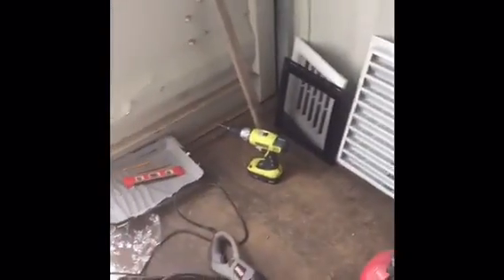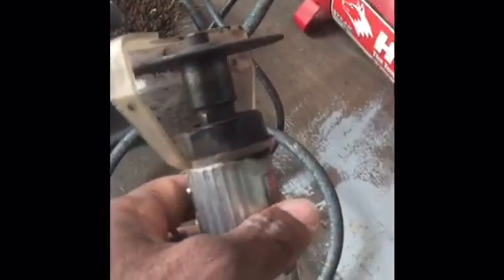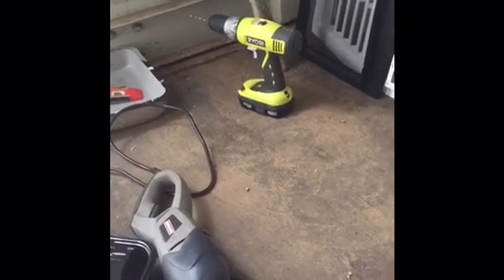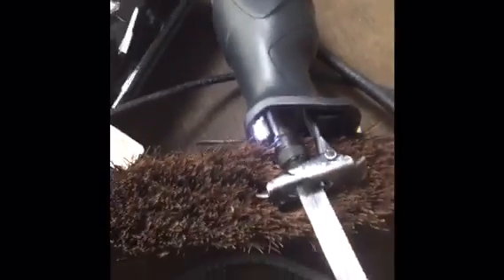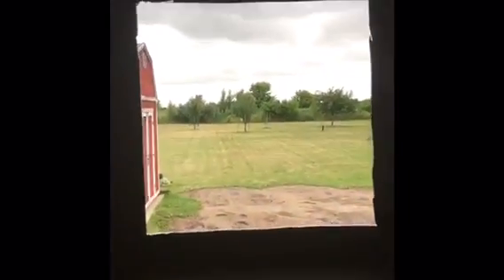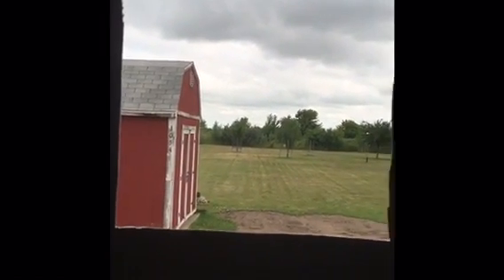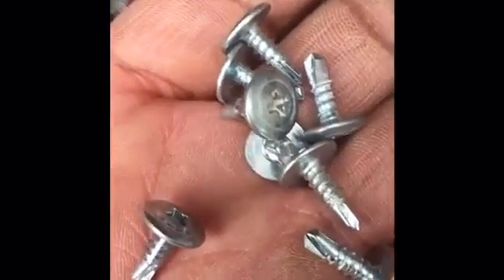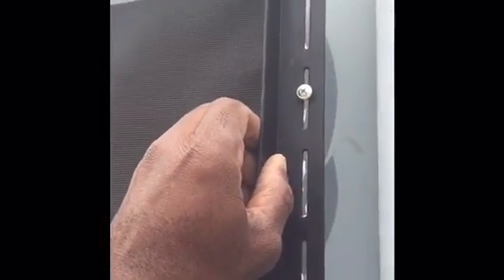How to install a shipping container vent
DIY tutorial on venting your shipping containers for condensation